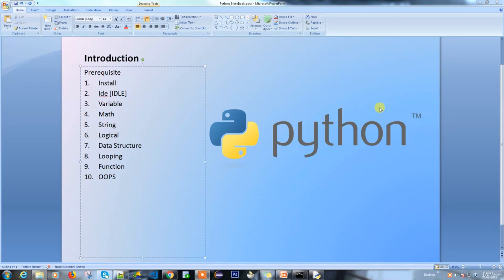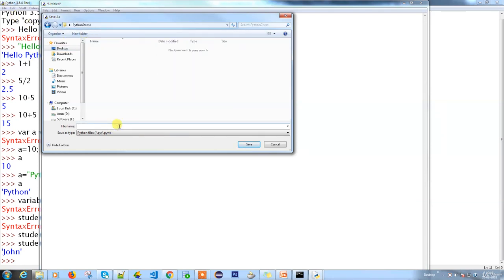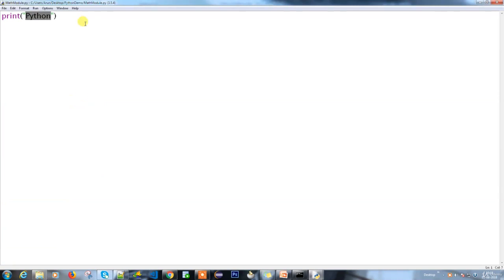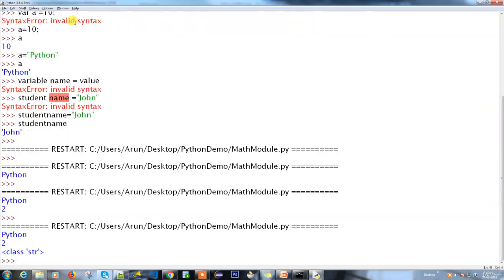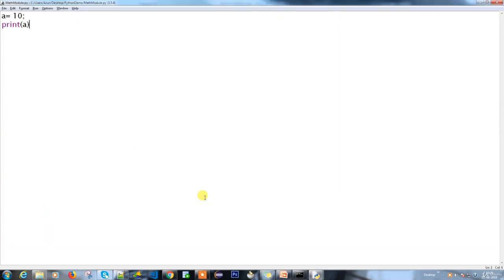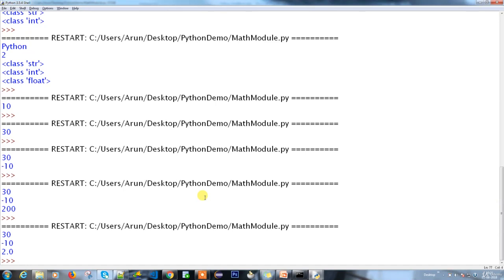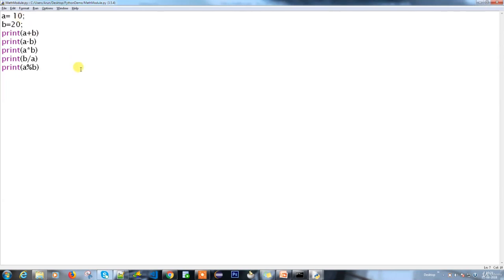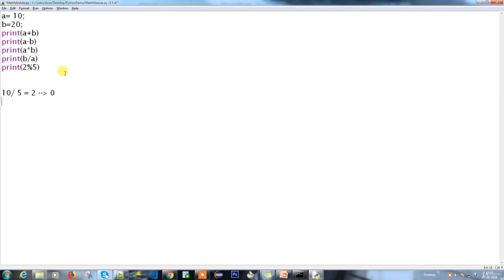2 Python Working with Math Module Part1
programming,pythonprogramming,java,netbeans,python,udemy,udemypythonbootcamp,pythonhero,coder,coding,codinghero,pythonprogramminglanguage,